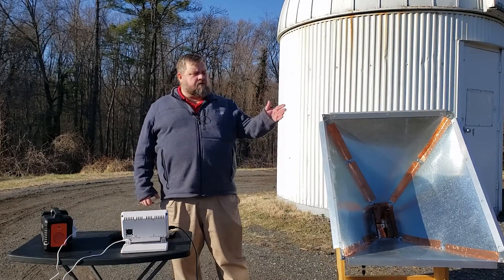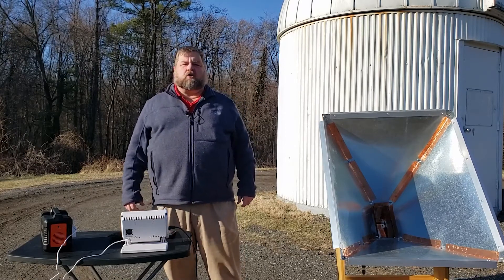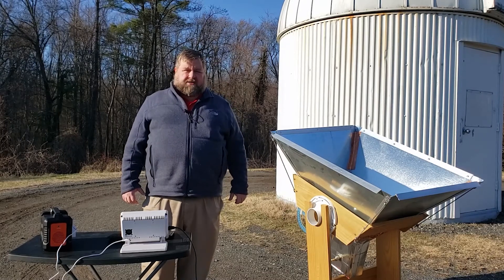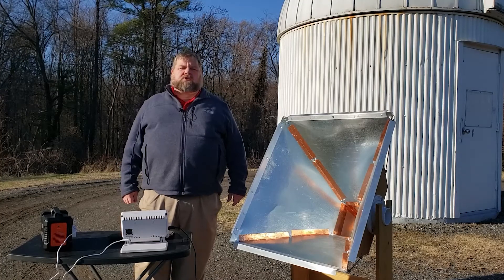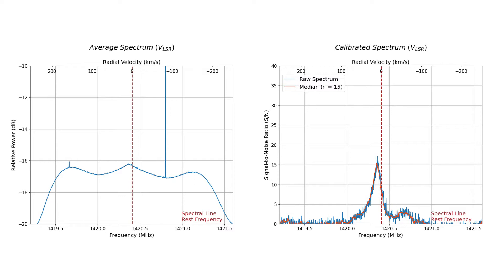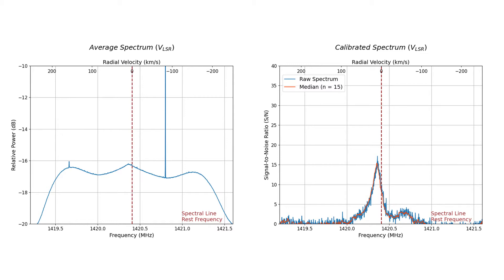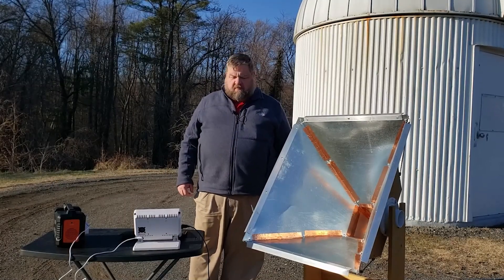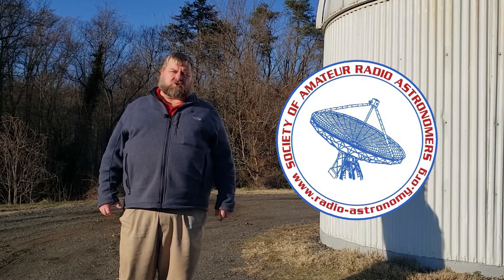Scanning the Galactic Plane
Exploring amateur radio astronomy with a project to detect the hydrogen line in the Milky Way.